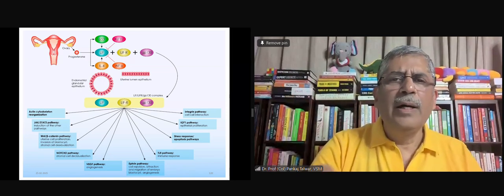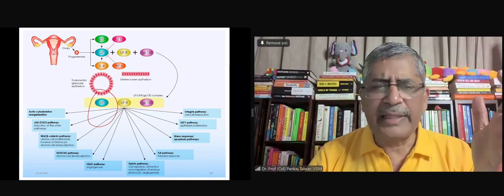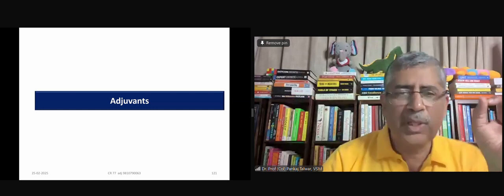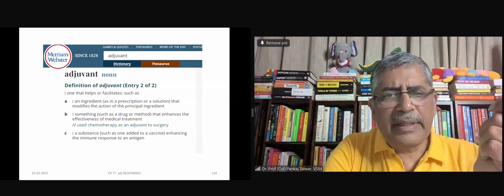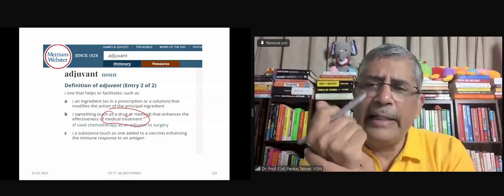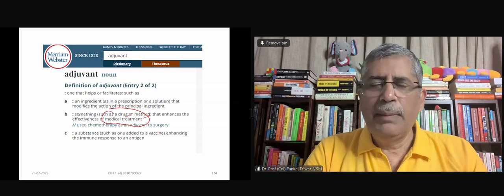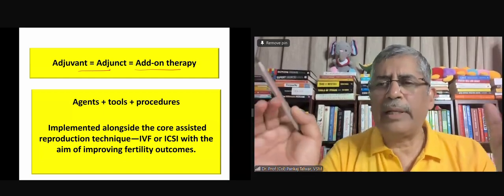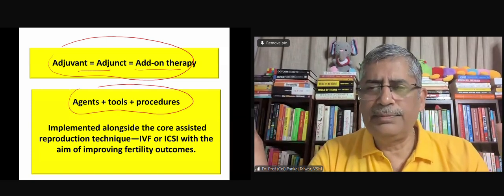🏃‍♀️Limited Seats Available – Secure Your Spot Today! Enroll Now and Get Free Curtain Raisers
⏳ *Hurry, Seats Are Filling Fast!* 🚨
Don't miss out on the next edition of our exclusive courses! Register now and secure your spot. *Limited Seats Available - First Come, First Serve!*

🌟 *Enroll Today and Receive a FREE Set of 5 Latest Curtain Raisers* 🥳
*Offer valid for a limited time, so act fast!*

🔹 *Courses Led by Expert Faculty:*

🔥 *Choose from 3 Exciting Courses!*
✅ Secure your seat in just 10 minutes.
✅ Pay token amount now, balance later!
✅ Get full access to course materials 1 month prior.

Don’t wait – grab your spot before it’s too late!

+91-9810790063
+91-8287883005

Gurugram|Delhi

India.

Director i-Consult (IVF and IUI consultancy services India.

🌎 i-consult.in